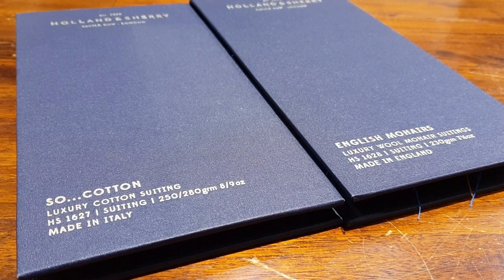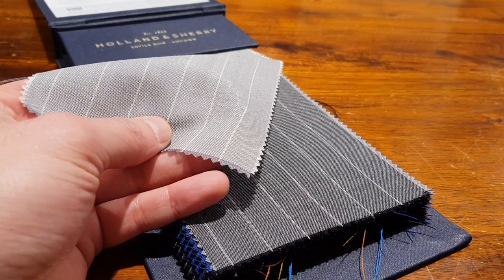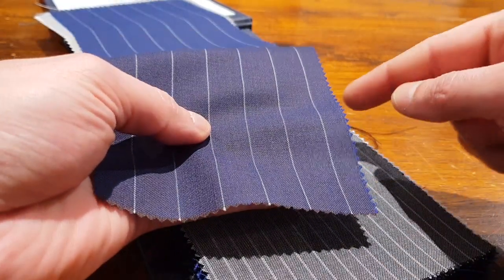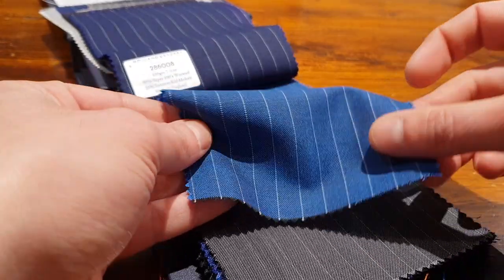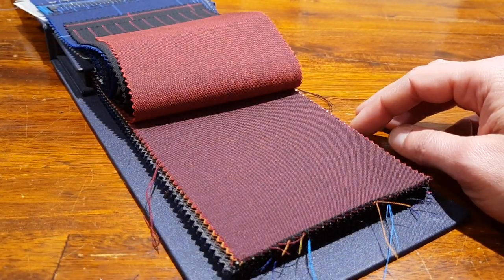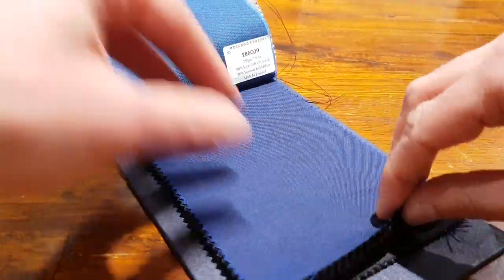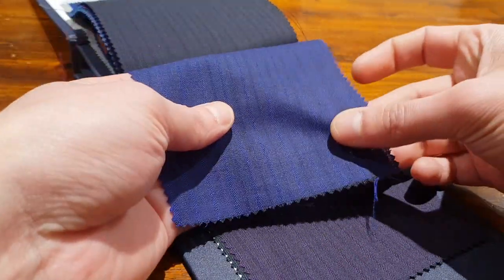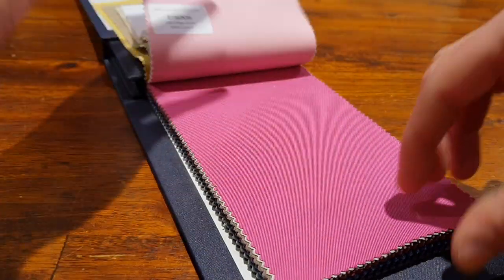Fabrics Ranveer Singh uses for his style: Mohair and Cotton.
Fabrics Ranveer Singh uses for his dress style: Mohair and Cotton.